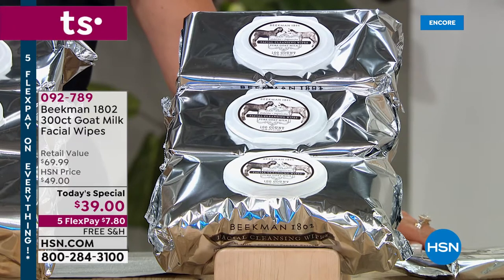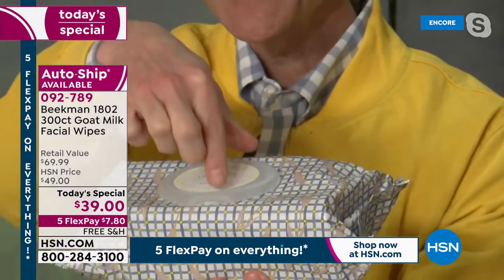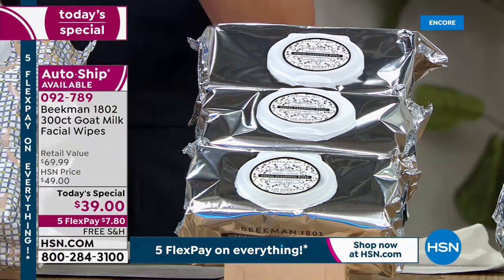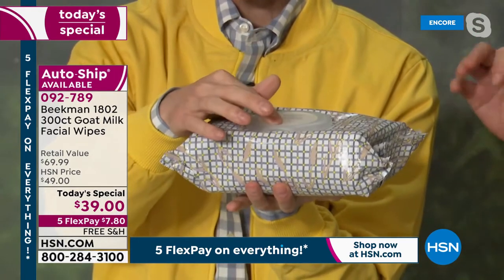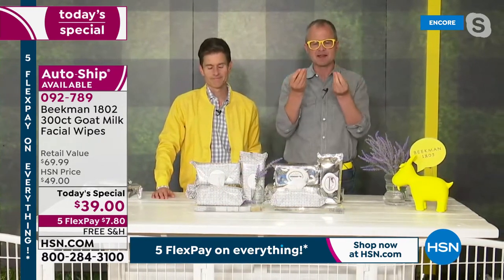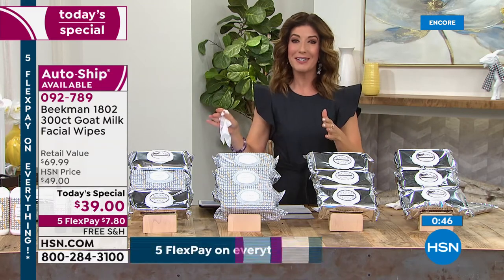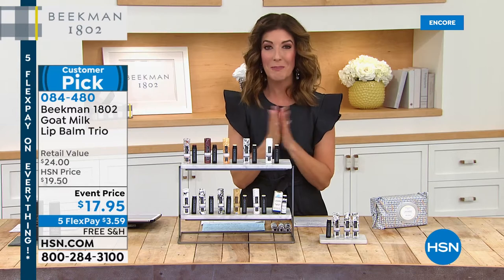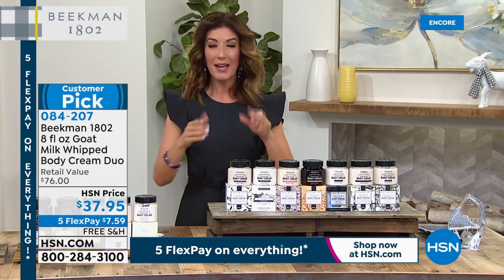HSN | Beekman 1802 Beauty 03.27.2021 - 04 AM